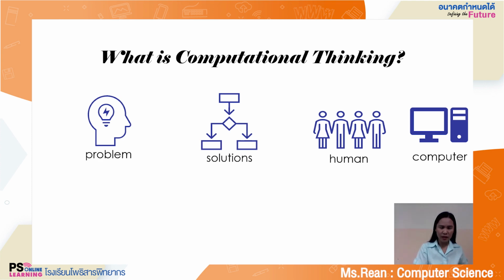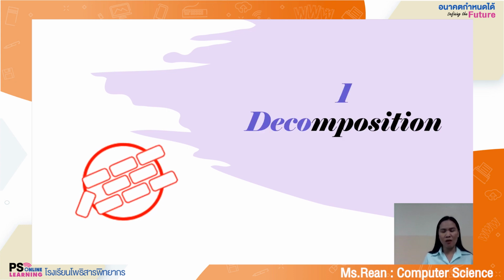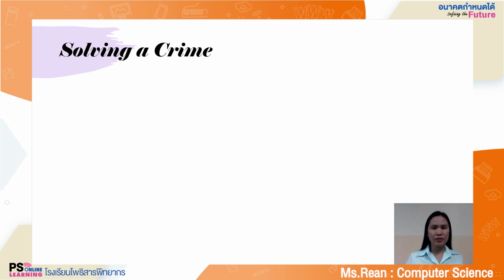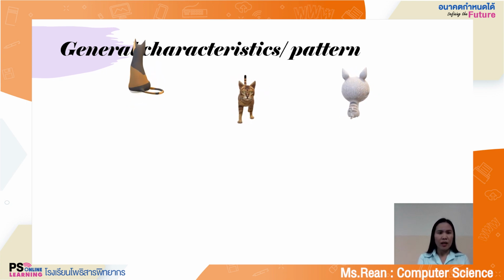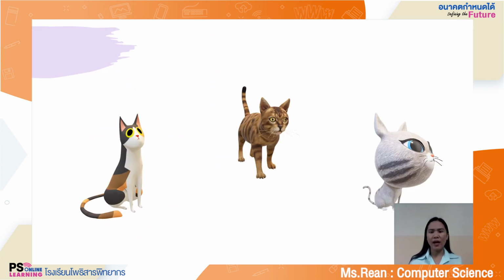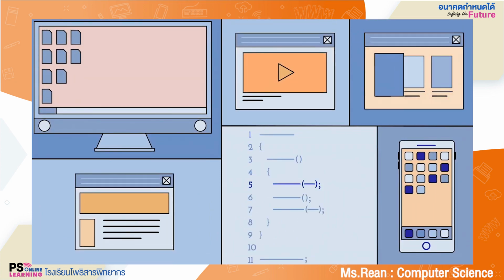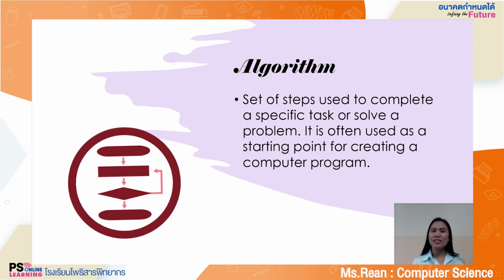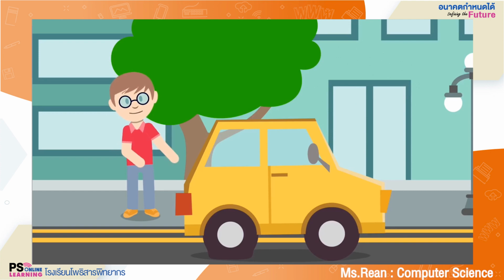SC22103 Computational thinking 3 Rean week1 ครั้งที่ 1